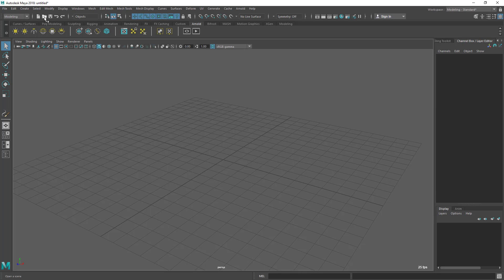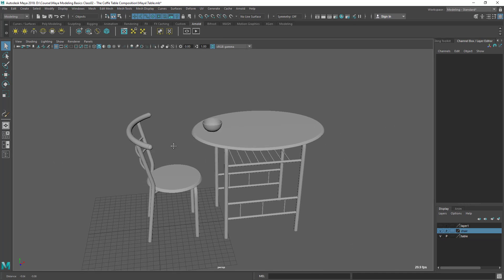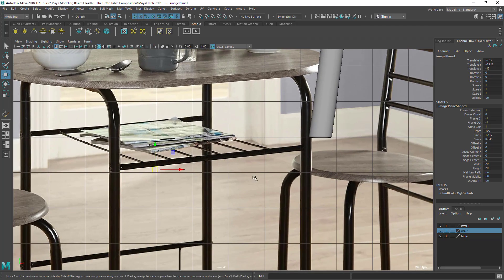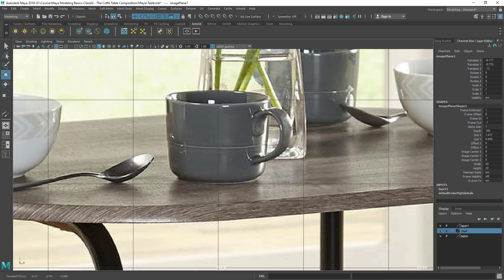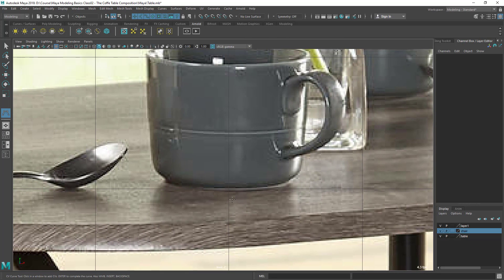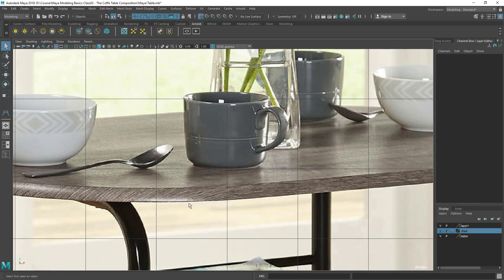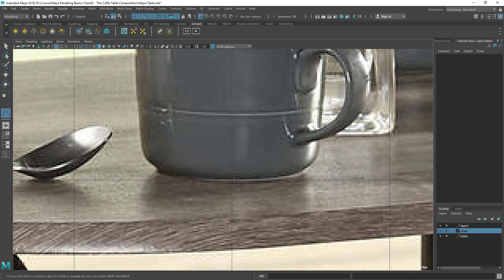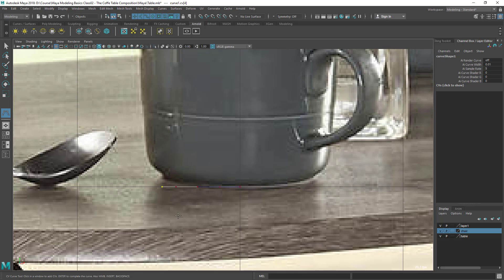Learn Maya : Modeling The Cup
Hi friends, This is one of the video of the course Maya Modeling Basics  - The Coffee Table Composition. It's a free course.
To get more free courses please Sbuscribe my Youtube channel.